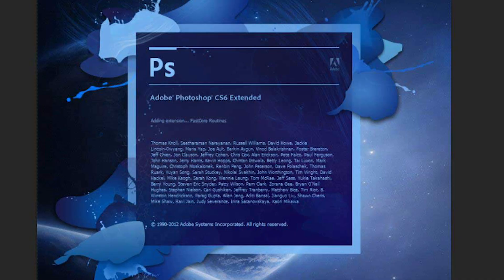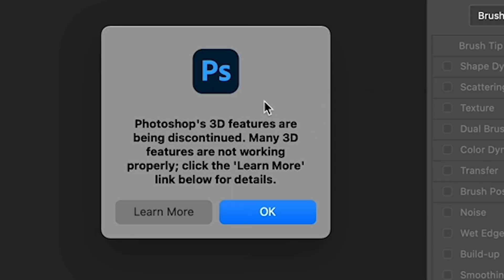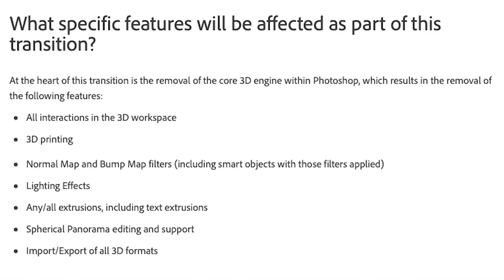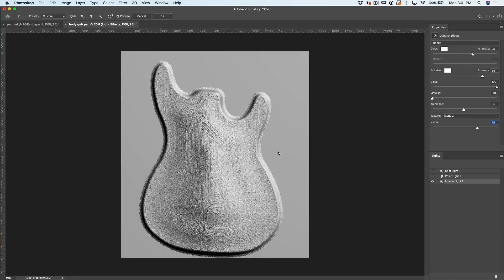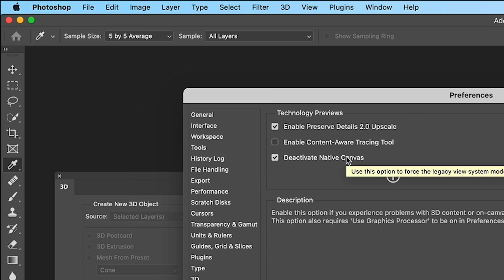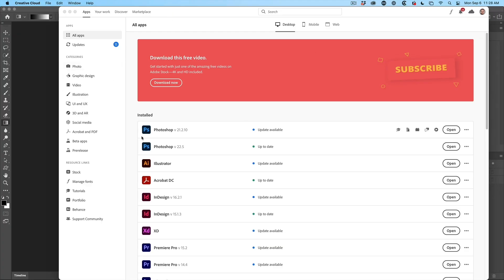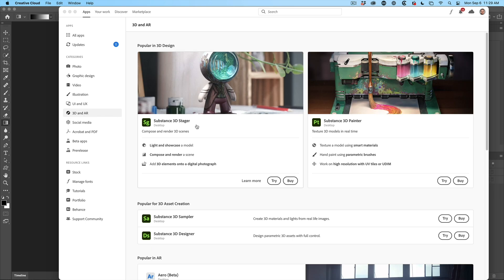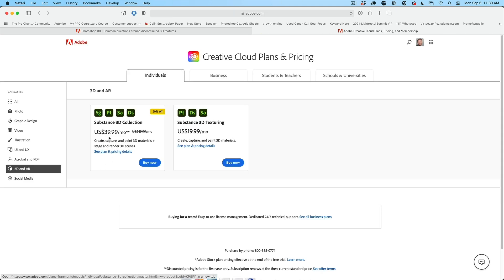Adobe Retiring PHOTOSHOP Features. How to keep them working.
How to make 3D work in Photoshop, what are adobe removing 3D from photoshop and what are your options? Colin Smith explains everything about Adobes decision to retire 3D from Photoshop and what they are doing for 3D in the near future. This is a must watch for 3D users.